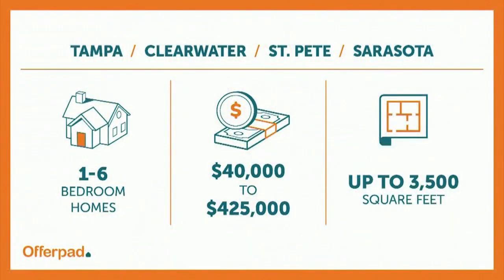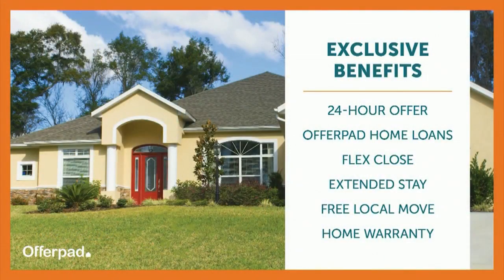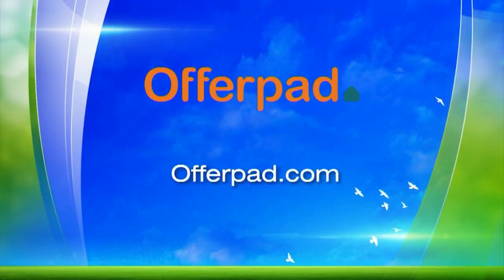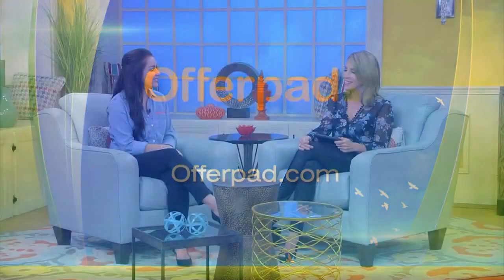Offerpad’s Cortney Read on selling your home in Tampa with News Channel 8 WFLA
- Selling your home in Tampa can be a smooth process with Offerpad. We’re providing offers on thousands of homes in the greater Tampa Bay area and you can request a cash offer today by entering your home’s information online. Want a free local move? Speak with a Home Support Specialist about how you can enjoy this hassle-saving advantage.